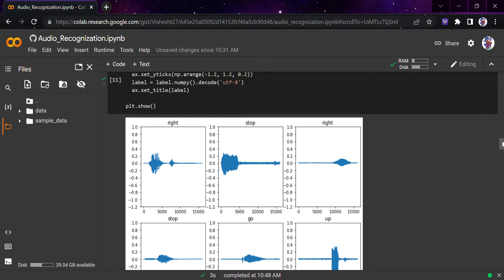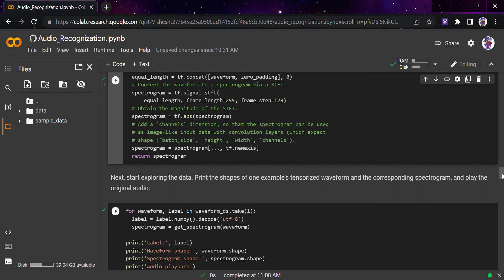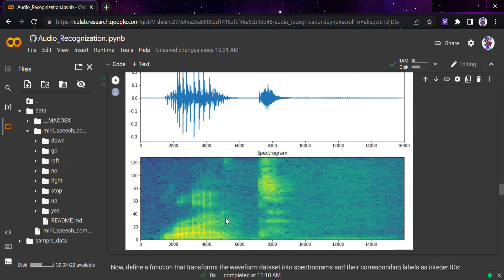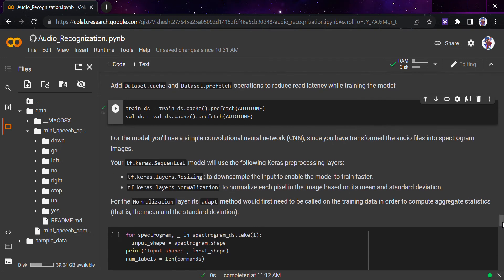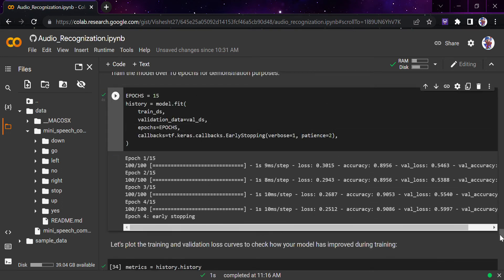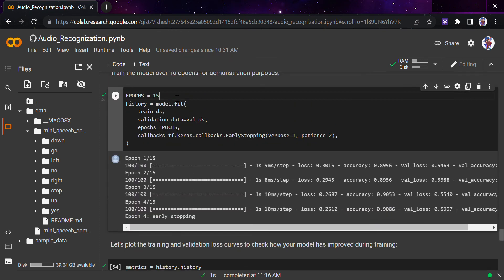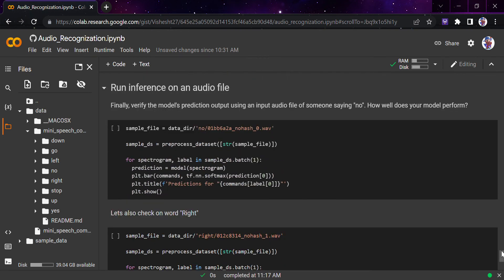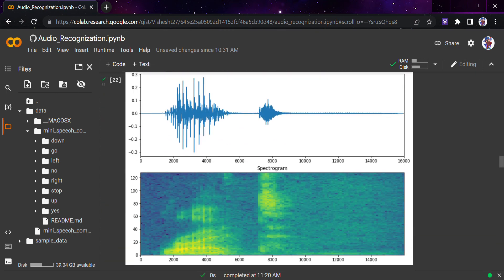Audio Recognition using TensorFlow Part-2